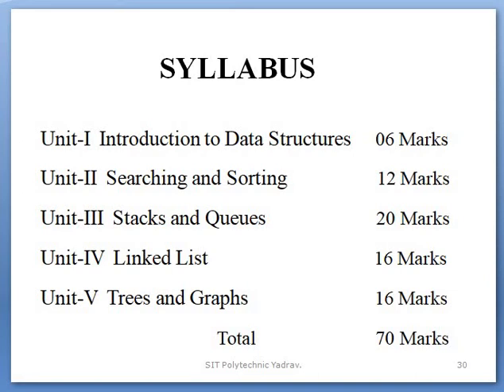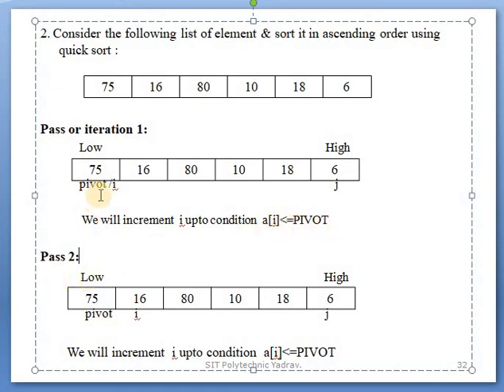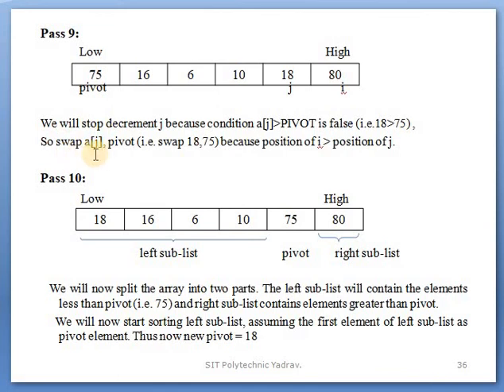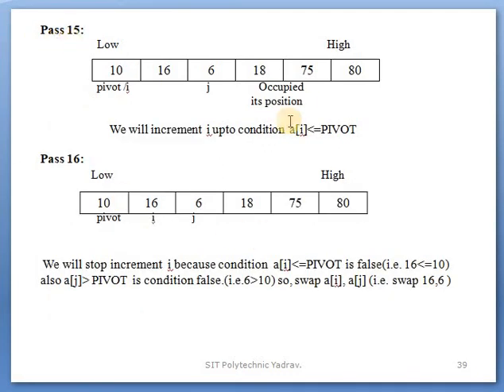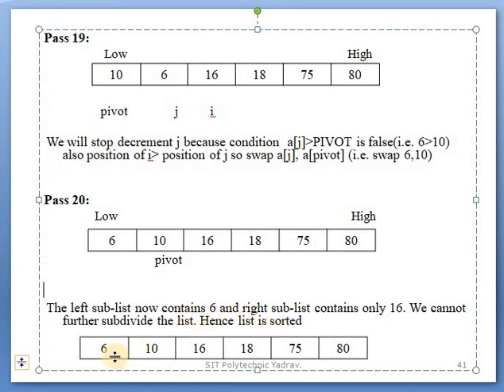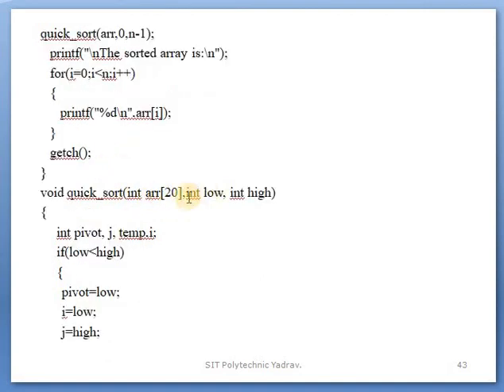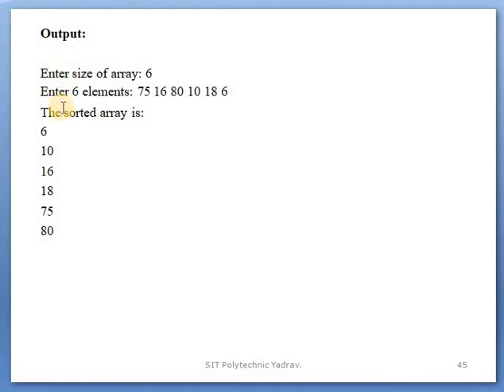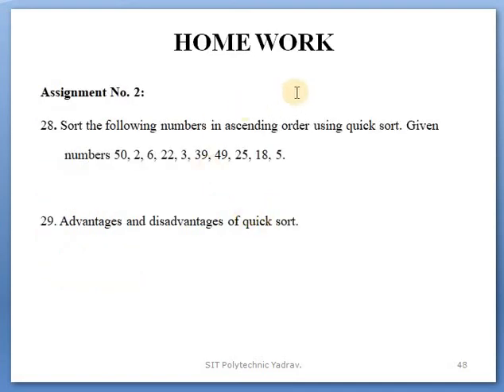Data Structure Using 'C' (Lecture 17)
2.2 Sorting
          4. Quick Sort